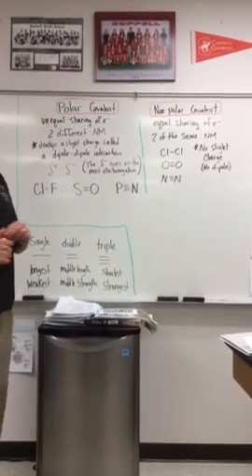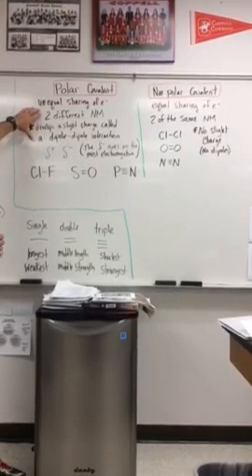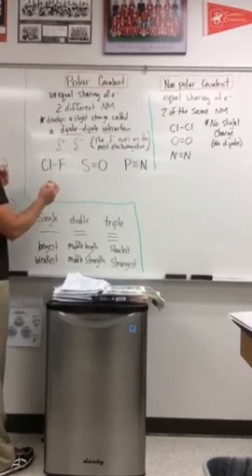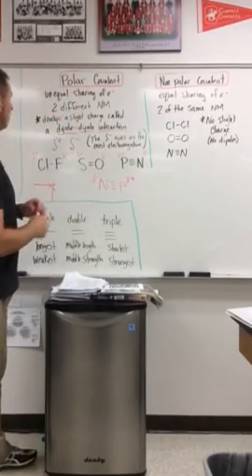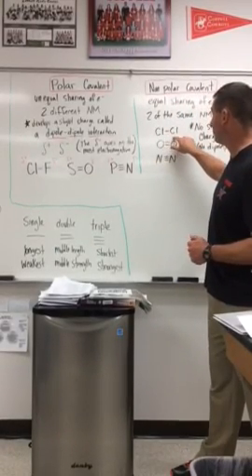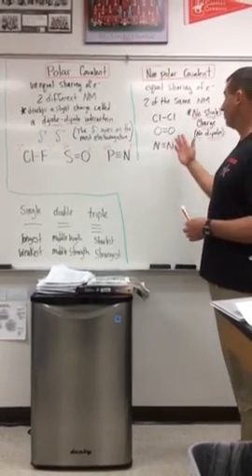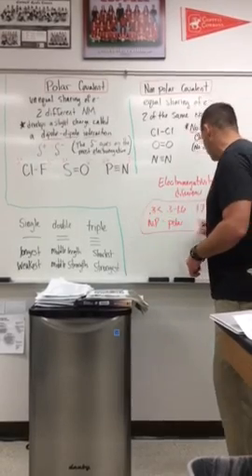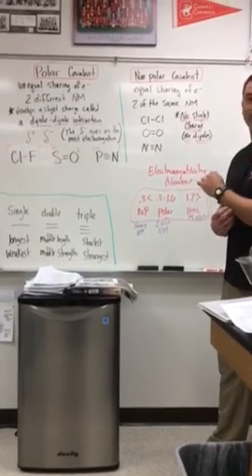Coach Stricker polar vs nonpolar covalent bonds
Coach Stricker describes the difference between polar and nonpolar covalent bonds